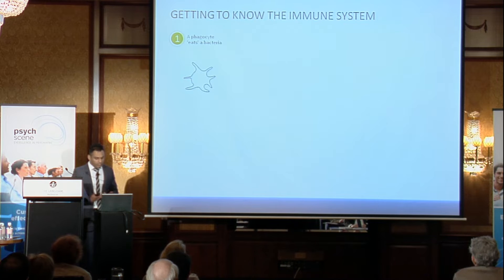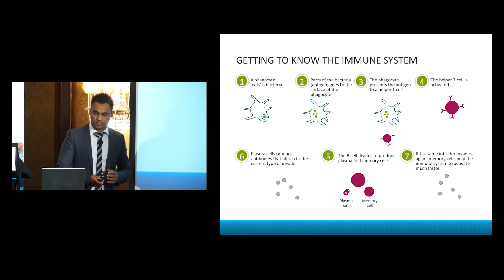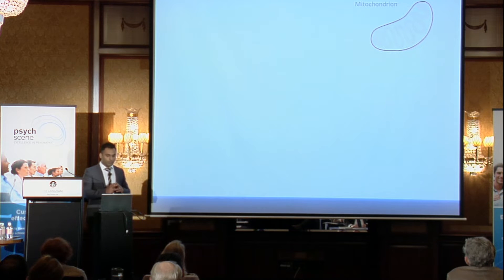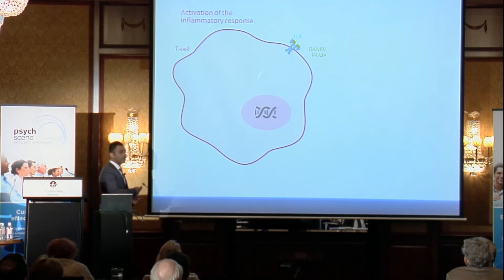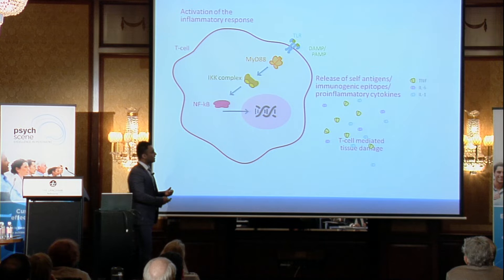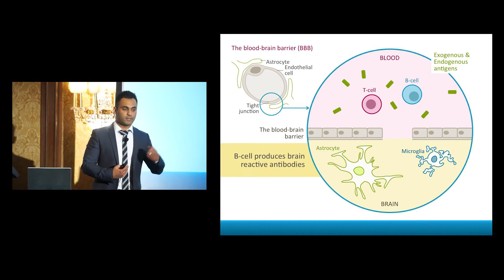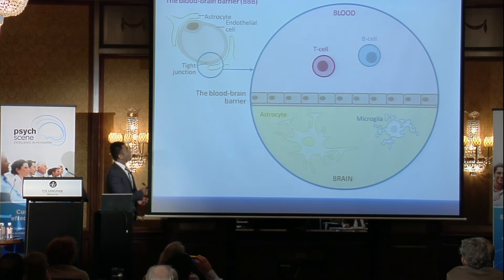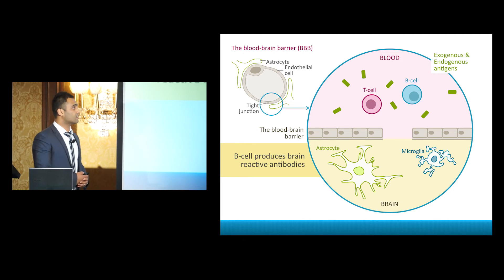Neuroinflammation Simplified – The Link Between the Immune System and The Brain - Dr Sanil Rege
Dr. Sanil Rege’s talk on Neuroinflammation. In this talk, he explains the link between the immune system and the brain and how the brain can be ‘attacked by one’s own immune system under certain conditions.